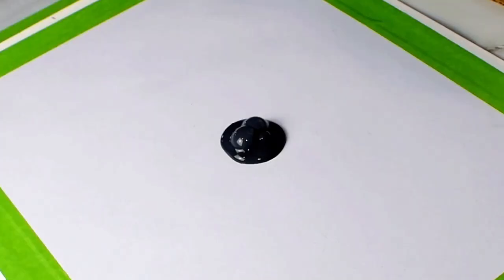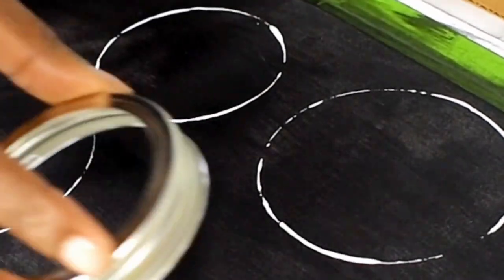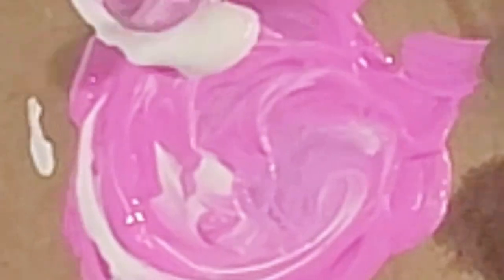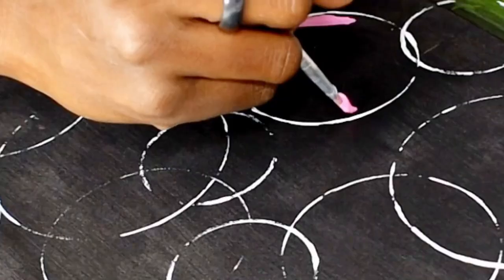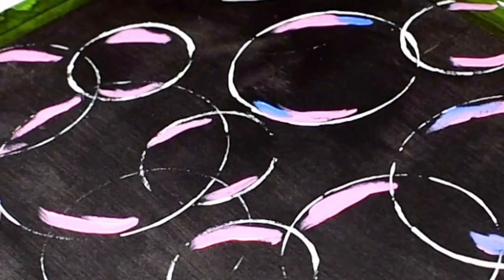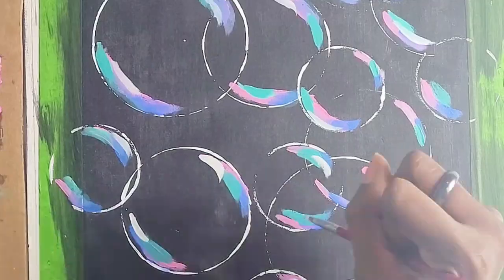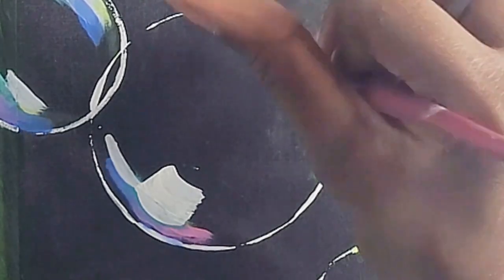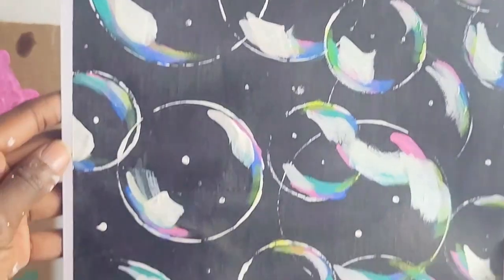How To Paint REALISTIC BUBBLES with ACRYLIC Paint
I show you how to paint bubbles that look realistic using acrylic paint. Follow for more art tutorials! Follow my other social media accounts: